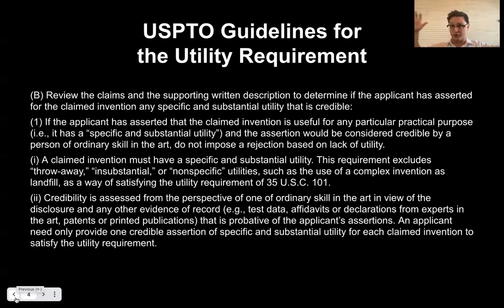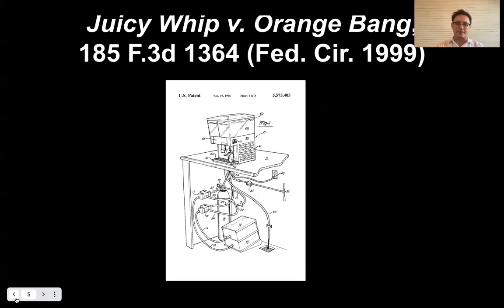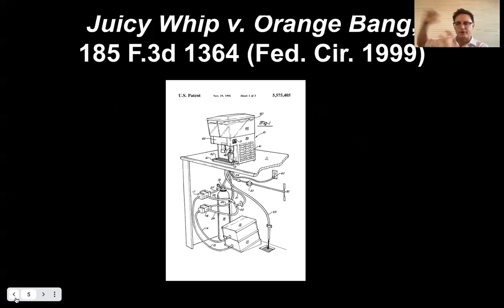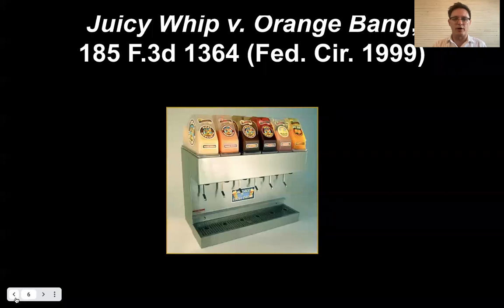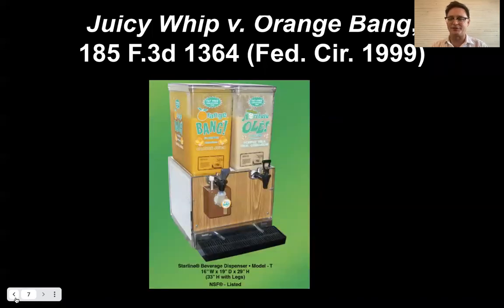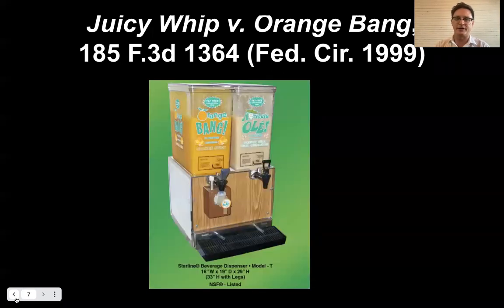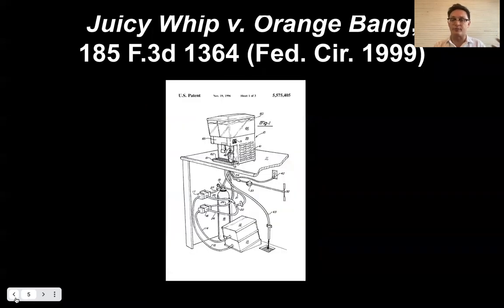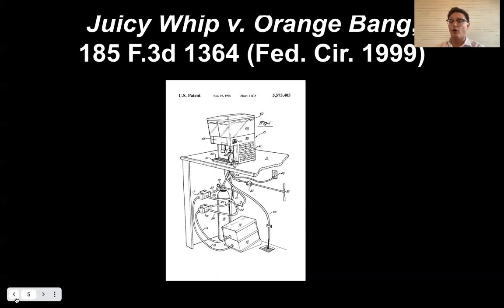Video 10: Utility